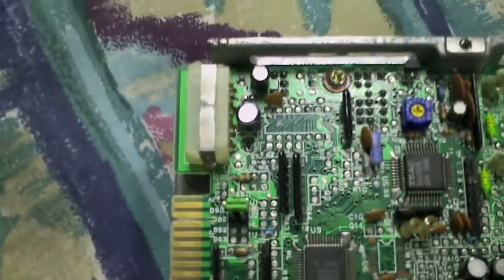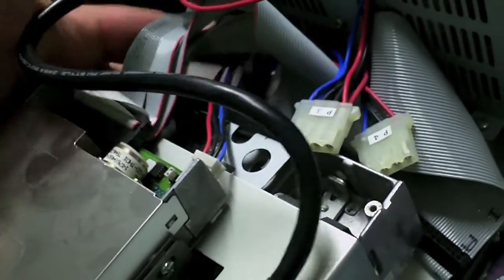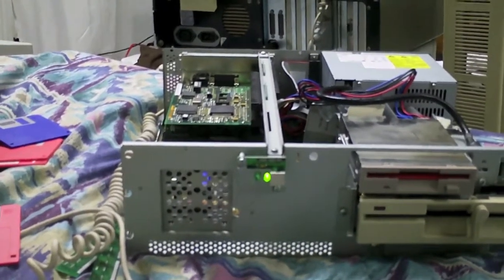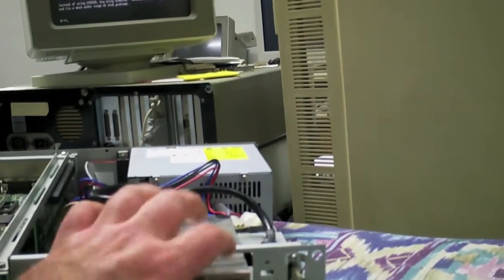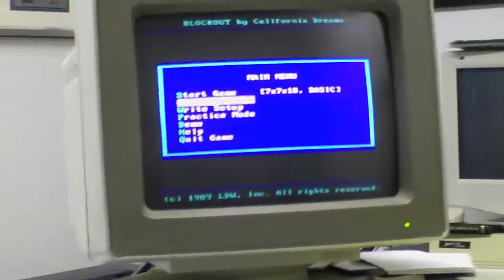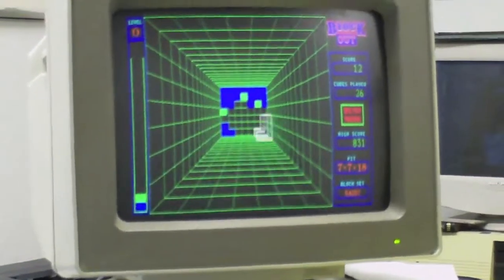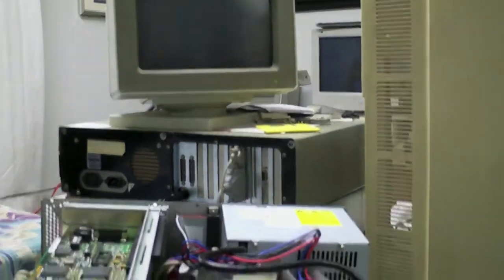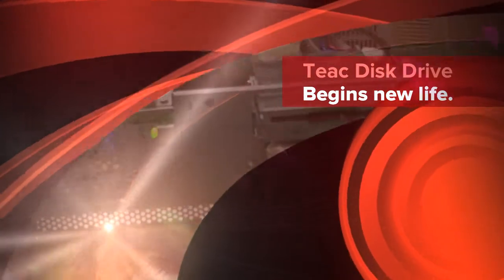Testing the Teac Disk Drive in 486 DX/2 PC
Don't forget to check your jumper settings or it won't work.